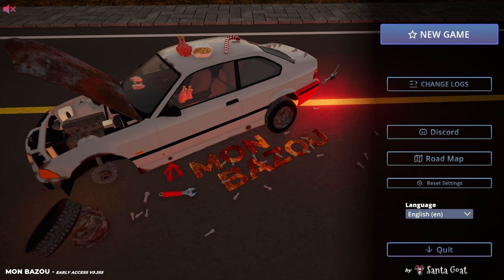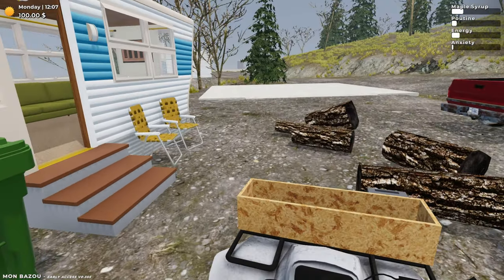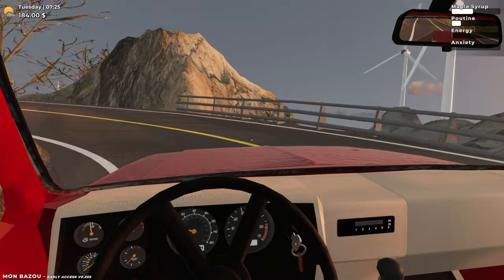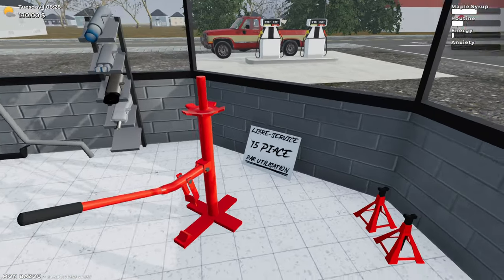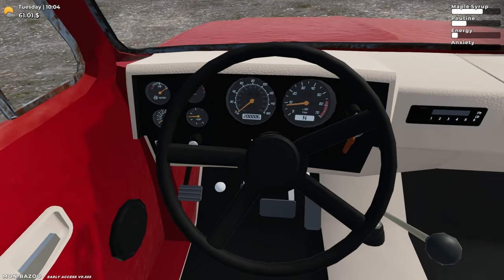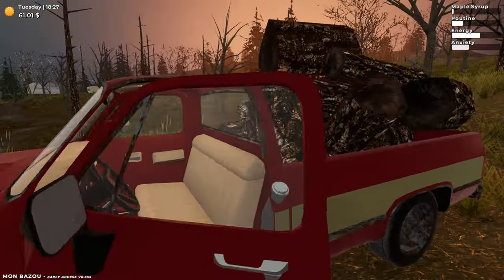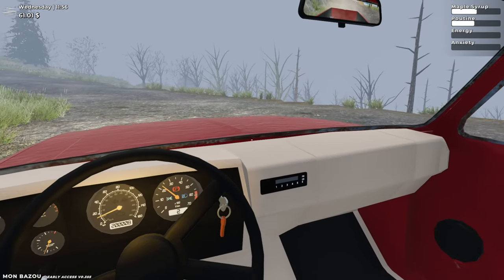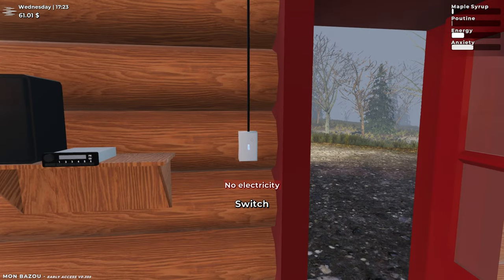STARTING a LEGEL Business form NOTHING! Mon Bazou Eps.1 legal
This is a roll paying game where you rebuild a older car to race. In this video ill be setting my self to make some money to build up the starter car. Did not expect this game to be so much fun! not going to lie there's a ton of stuff to do in this game and I cant wait to un pack it!